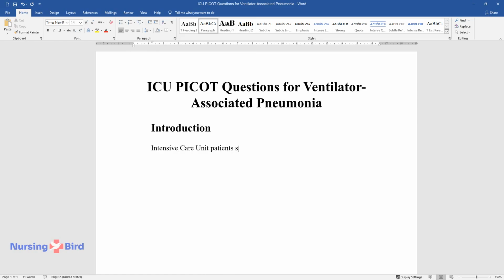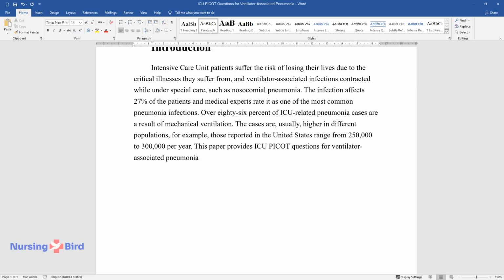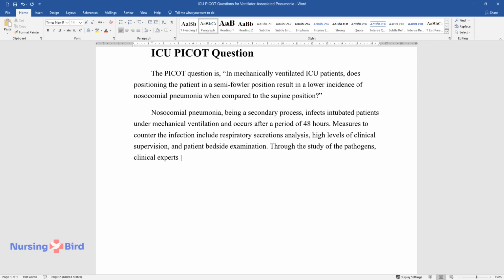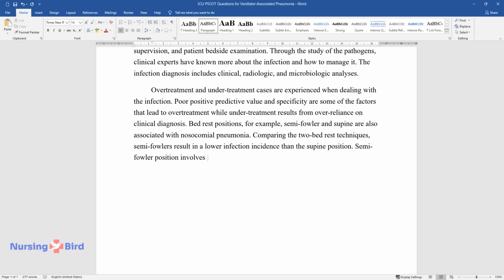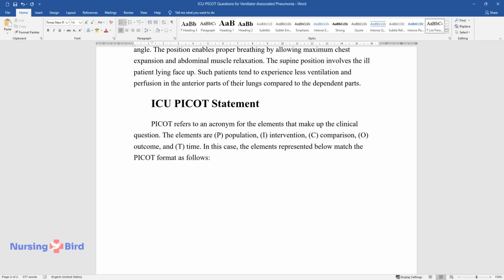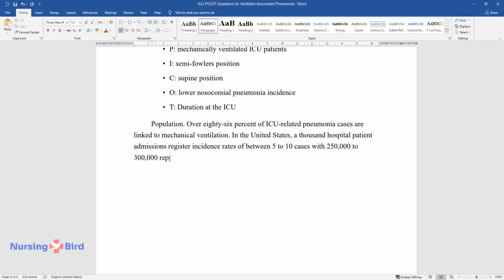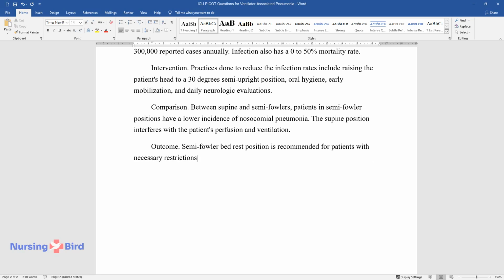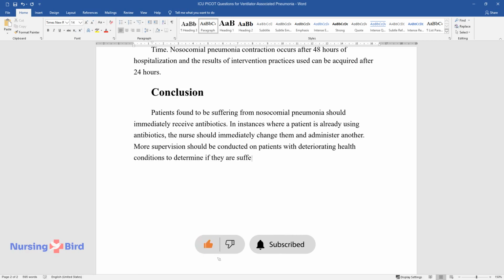ICU PICOT Questions for Ventilator-Associated Pneumonia - Essay Example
📝 Essay description: This paper provides ICU PICOT questions for ventilator-associated pneumonia. It focuses on mechanically ventilated ICU patients.

ℹ️ Subjects: Public Health
ℹ️ Words: 605
ℹ️ Pages: 3

📚 Reference list:
Baughman, R. (2009). Contemporary diagnosis and management of nosocomial pneumonia (2nd ed.). Newtown, Pa: Handbooks in Health Care Co.
Macintyre, R., & Branson, R. (2009). Mechanical ventilation (2nd ed.). St. Louis, MO: Saunders Elsevier.
Marti, T., & Ewig, S. (2011). Nosocomial and ventilator-associated pneumonia. Sheffield, United Kingdom: European Respiratory Respiratory Society.